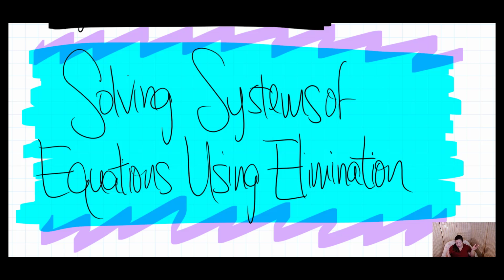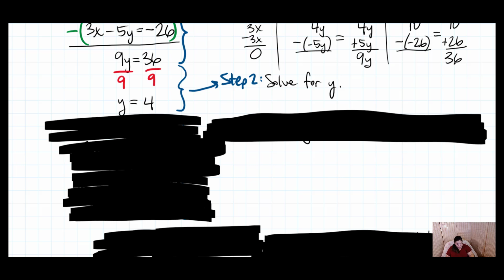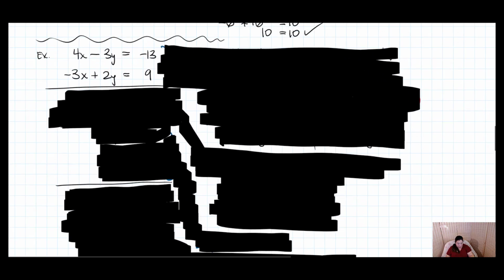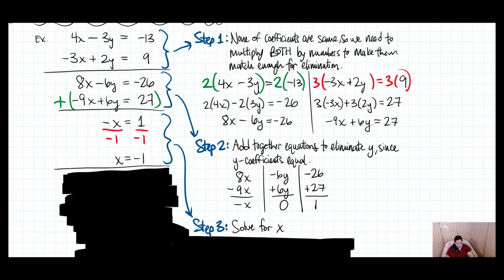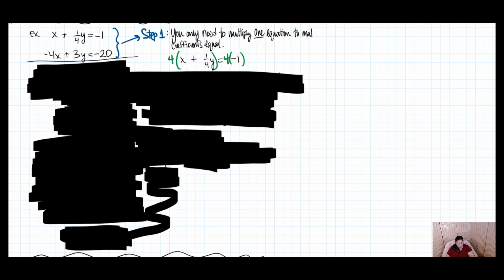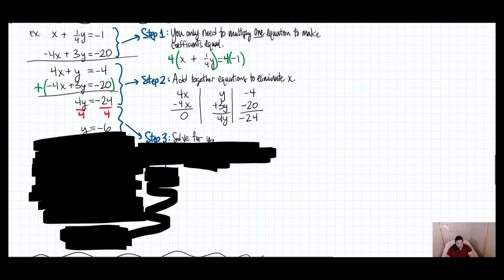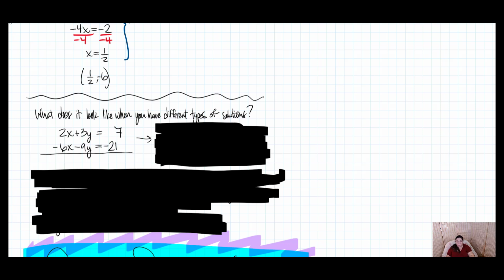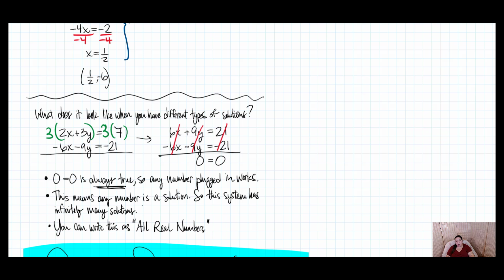Mastering Systems: Solving Systems of Linear Equations Using Elimination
Need help with systems of linear equations? This video is for you! Learn how to solve systems of equations using the elimination method. We'll walk through three detailed examples, step-by-step, to help you understand the process. By the end, you'll be a pro at solving systems of linear equations using elimination!